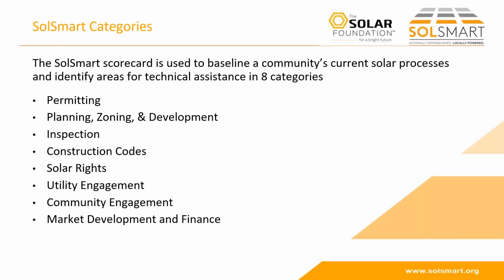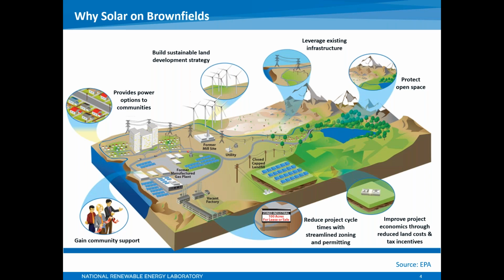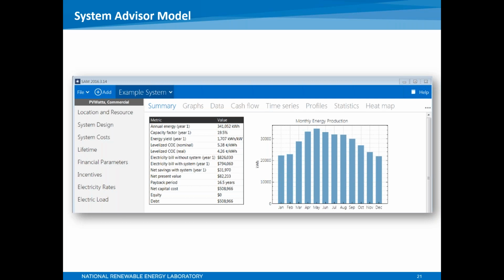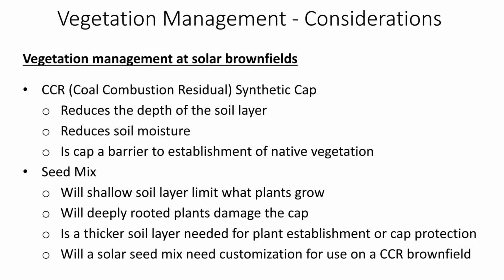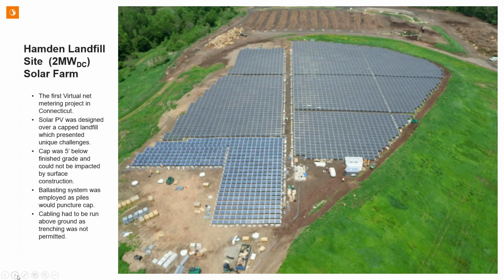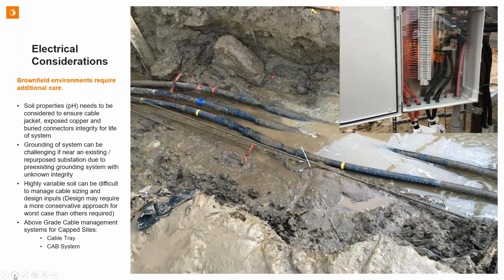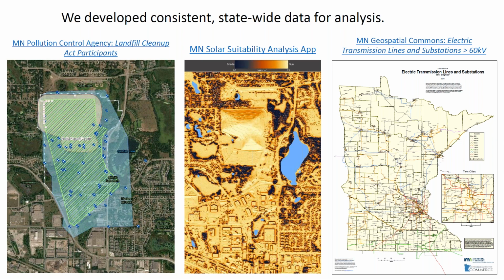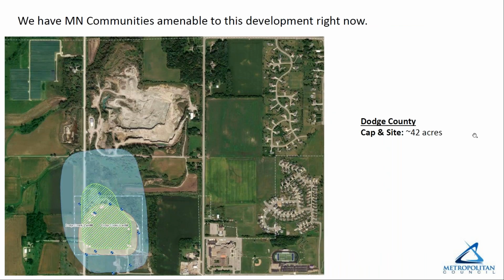Developing Solar on Brownfields Webinar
Formerly contaminated lands can serve as potential sites for community-scale solar projects, but may include additional challenges not typical of other solar developments. This webinar discusses the advantages, disadvantages, and considerations associated with these solar photovoltaic developments, as well as showcasing projects and initiatives focused on deploying solar on formerly contaminated lands. Webinar slide deck

This webinar provides AICP CM continuing education credits.